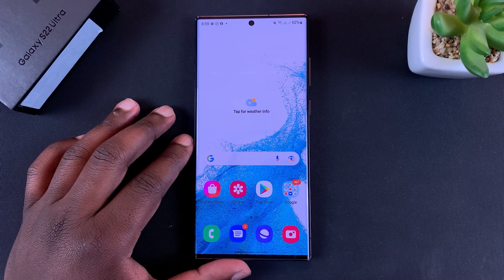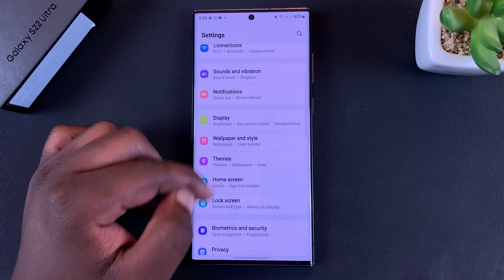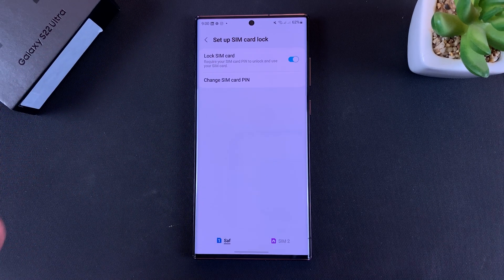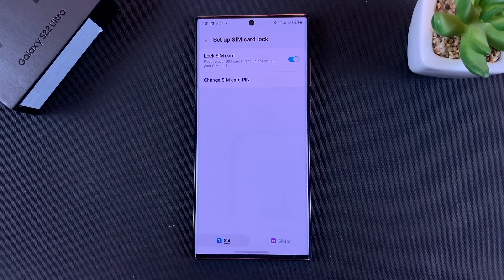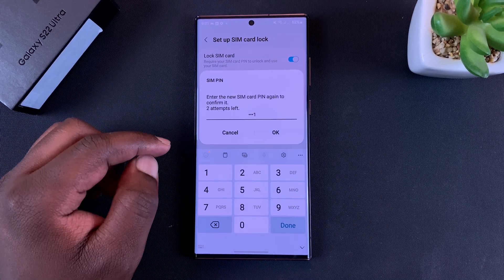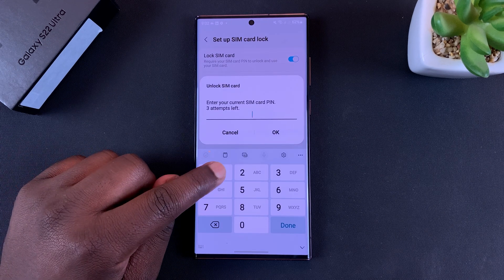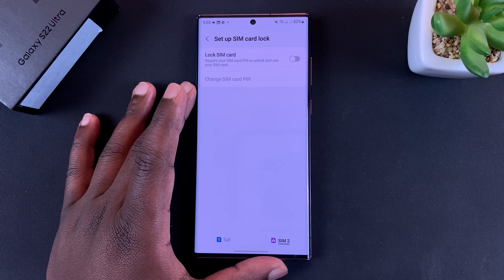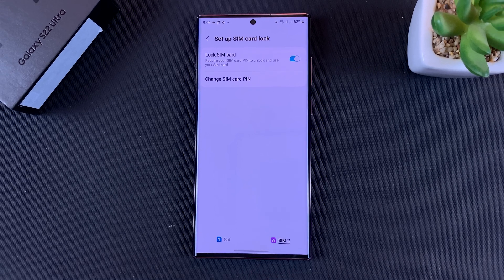Samsung Galaxy S22 Ultra - How To Change or Remove SIM Card PIN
Here's how to change or remove the SIM PIN with your Samsung Galaxy S22.  The same instructions apply to Galaxy S22+ and S22 Ultra.

How To Change SIM PIn On Samsung
How To Remove SIM pin On Samsung
How to protect Your SIM Card with a SIM PIN

This tutorial was shot with a Dual SIM Galaxy S22 Ultra. You'll see how to switch between the two SIM cards in the settings.

Galaxy S22 Ultra (Factory Unlocked):

Cell Phone Tripod Adapter